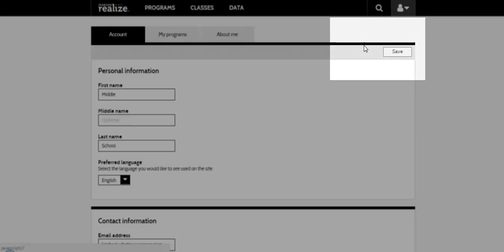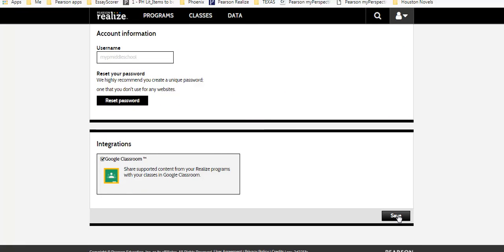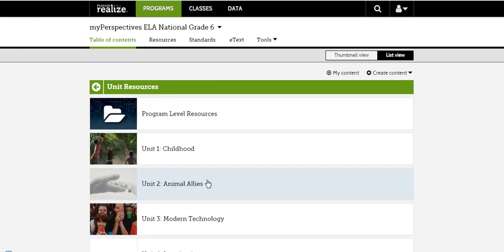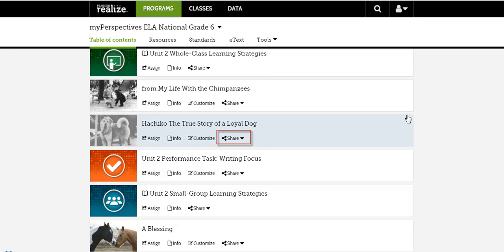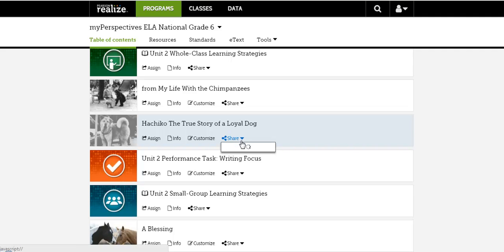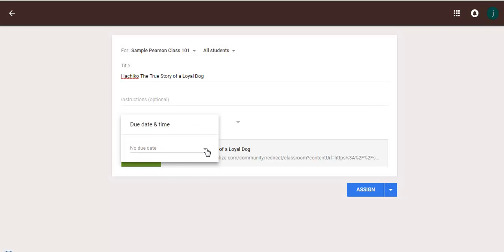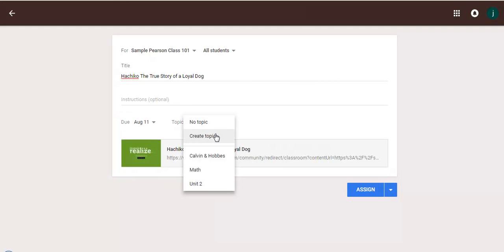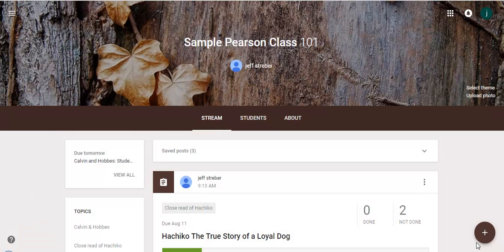Google Classroom Integration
Integrate Pearson Realize with Google Classroom quickly and easily!